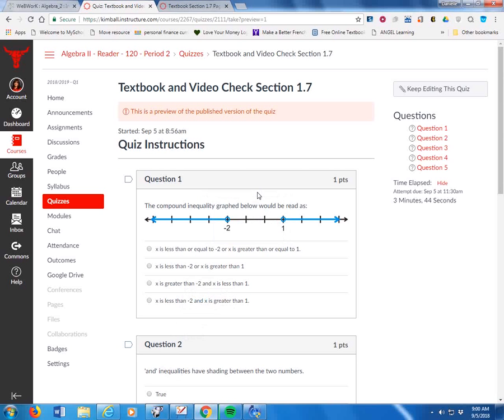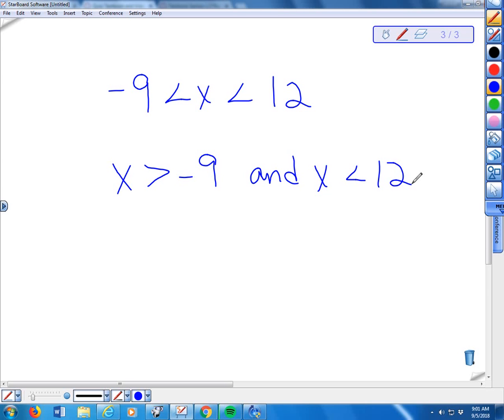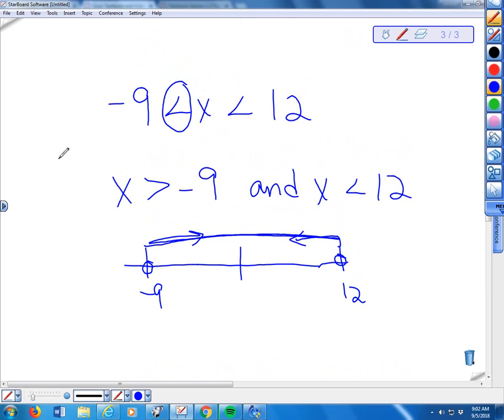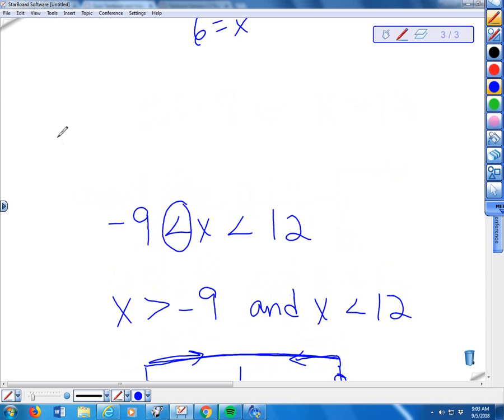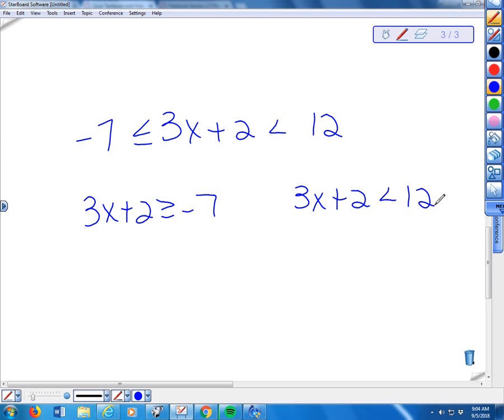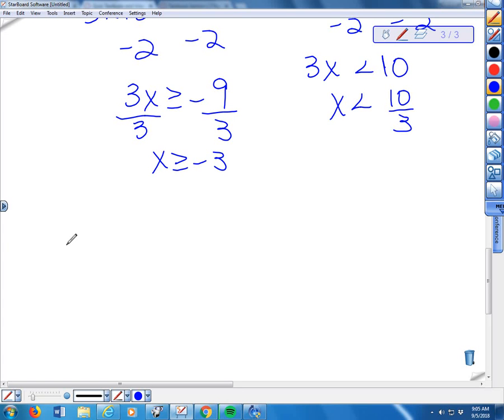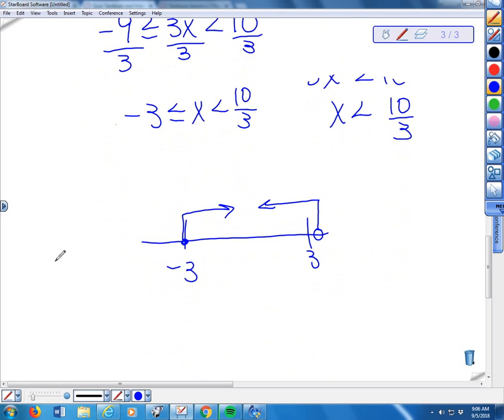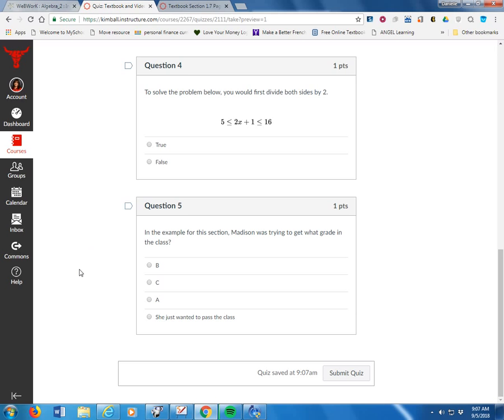Section 1 7